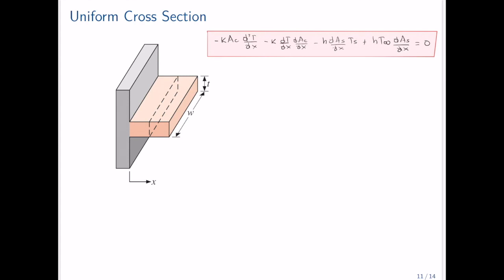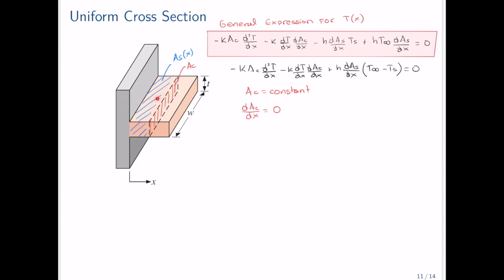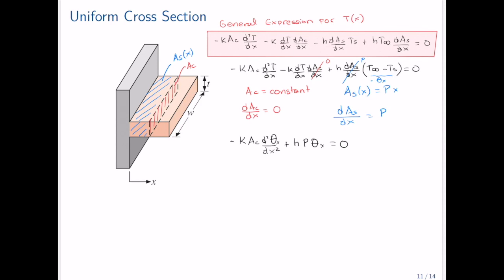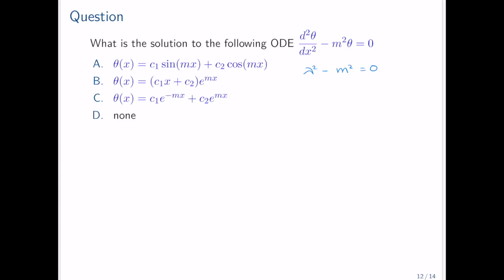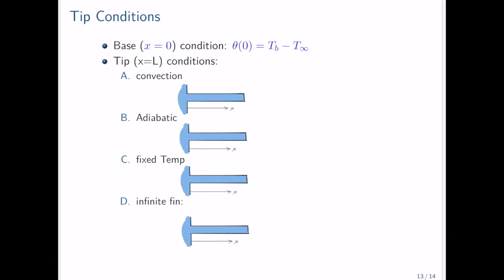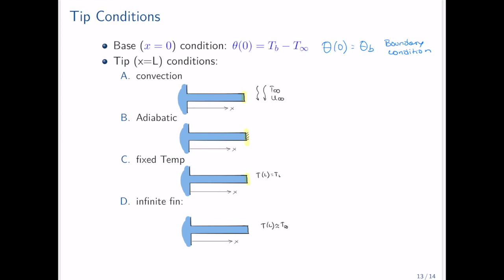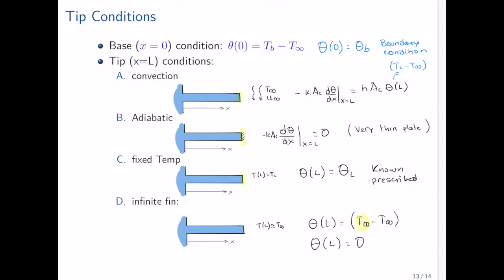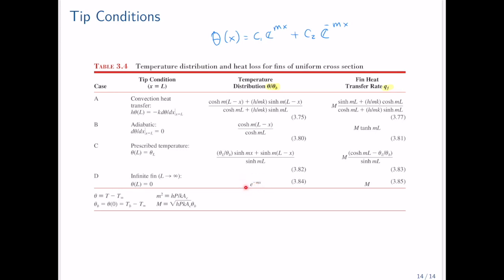Extended surfaces part 3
Heat transfer extended surfaces part 3